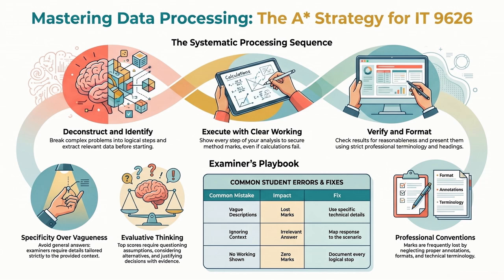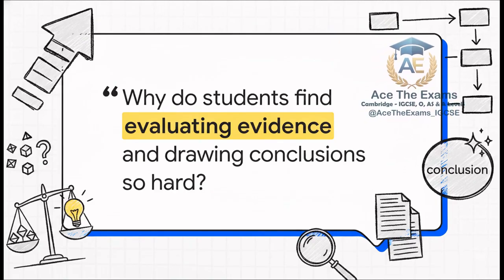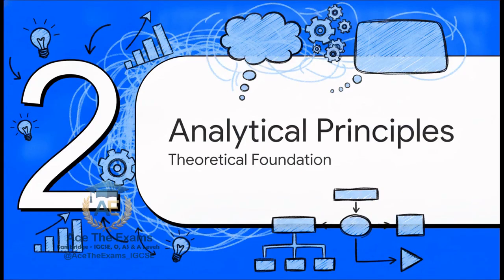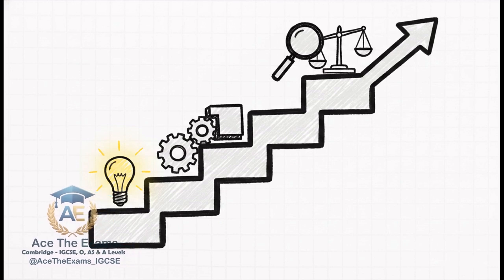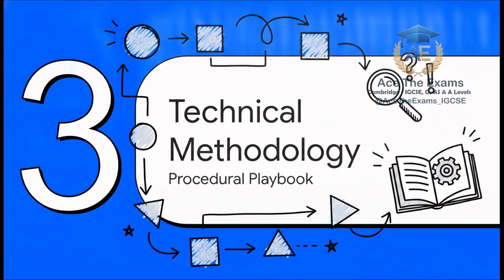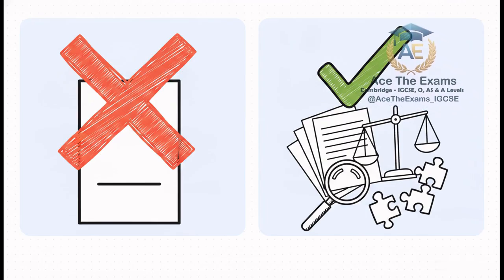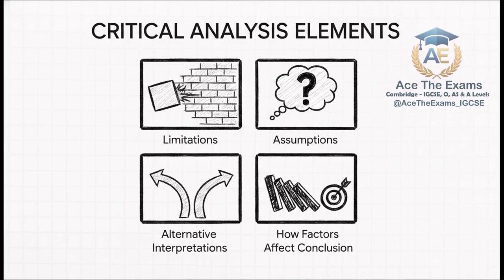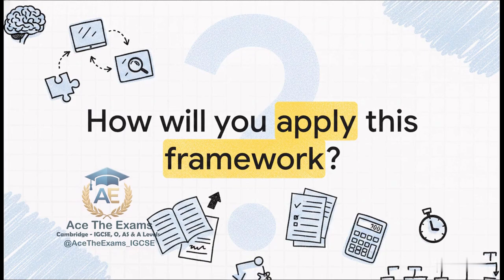A* Exam Guide: Data Proces... | Cambridge AS and A Level Information Technology 9626 | Ace The Exams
Topic: Data Processing Methods Pros Cons
Subject: Information Technology 9626
Level: AS and A Level